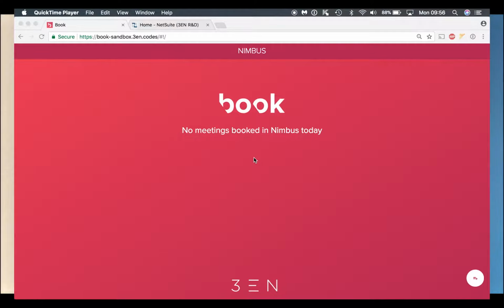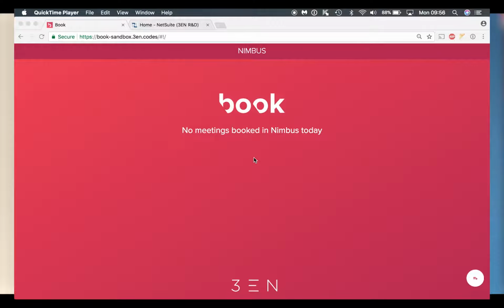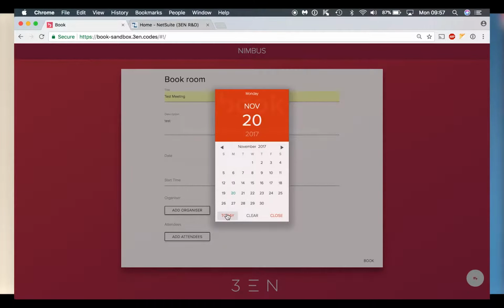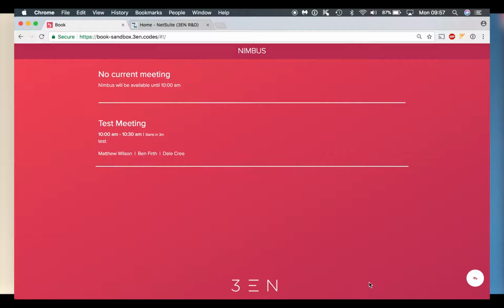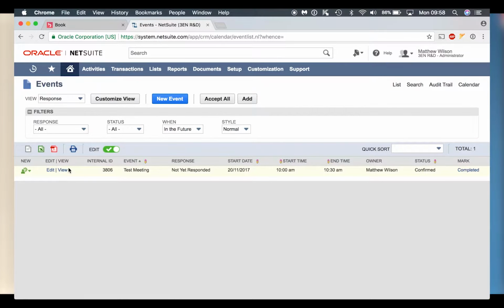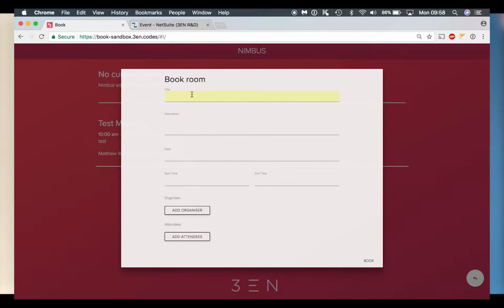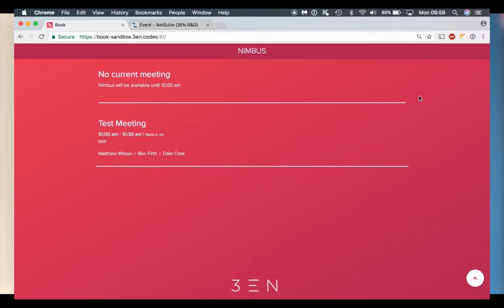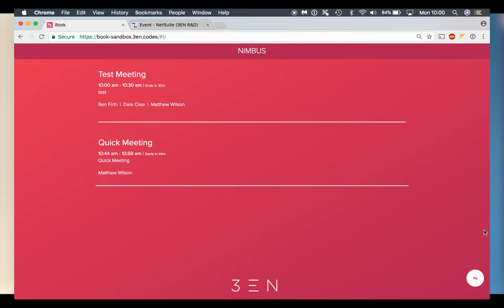Glance: Book - Meeting Room Management App Demo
Book is the meeting room management app within the glance smart office applications for NetSuite. Drive efficiency and agility within your office by streamlining meeting room management with Book connected to your NetSuite solution.